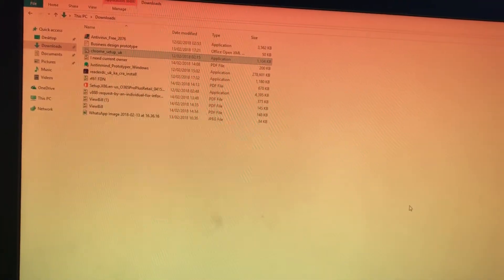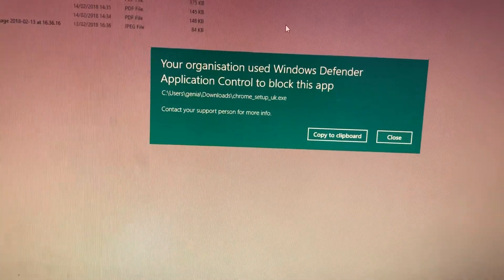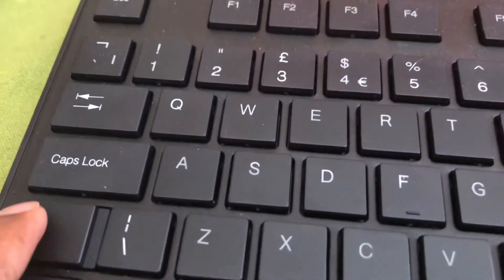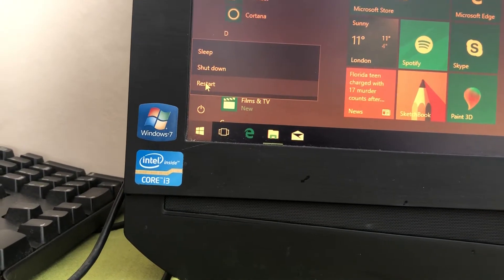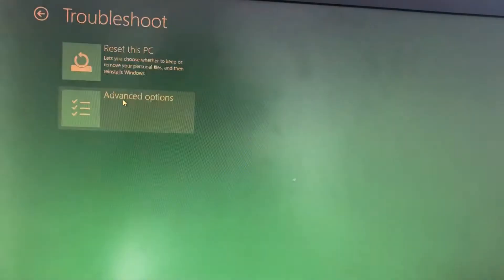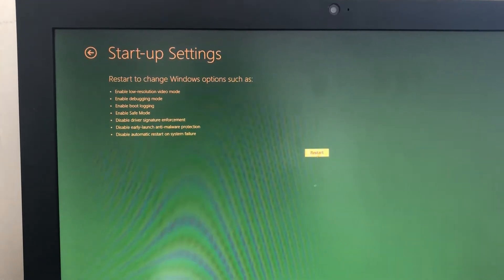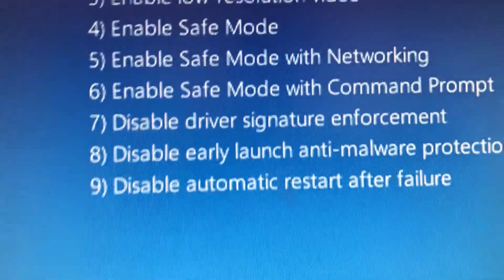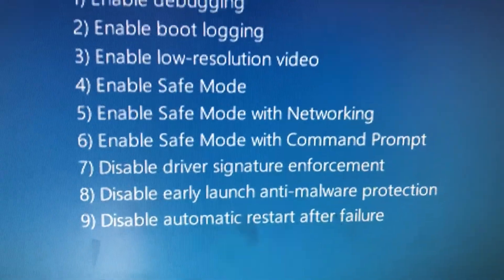Windows Defender Issue/Problem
Message that "Your organization used Windows Defender Application Control to block this app".

This message comes up when you install windows 10. So here are the steps you can fix this issues

Here's how to make Windows Defender stop being so troublesome in Windows 10.

(You might need a wired mouse for this, or a wired keyboard and use the number keys to select #7 at the end)

- Hit Shift+Restart  (hold down the shift key and click the windows icon on the left side of the lower task bar, then click the little circle with a line through the bottom part, the power icon, and while still holding the shift key select RESTART)
- Hit Troubleshoot
- Hit Advanced Options (hit means Click, only with a little grunt like you're Maria Sharapova serving at Wimbledon. It's the only way.)
- Hit Startup Settings
- Hit Restart
- Wait
- Windows will give you a list of options

- Hit #7 DISABLE DRIVER SIGNATURE ENFORCEMENT and grunt like you mean it.